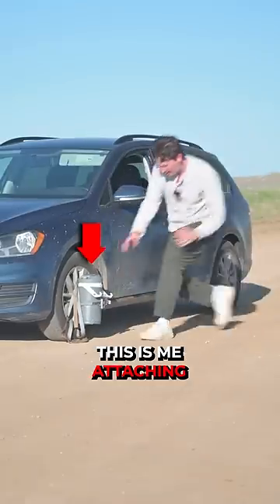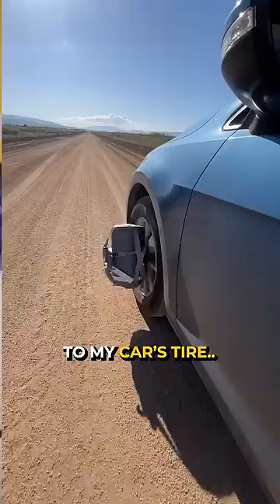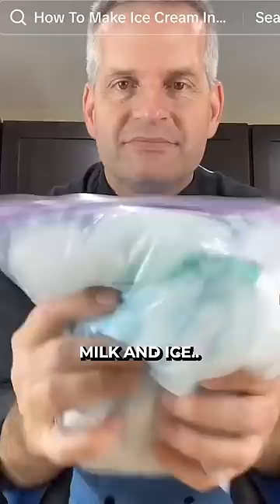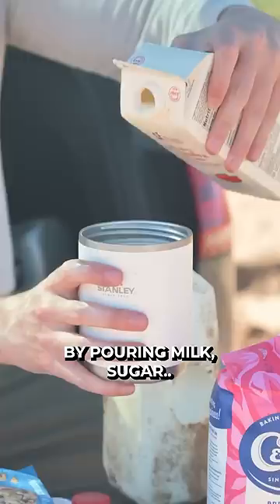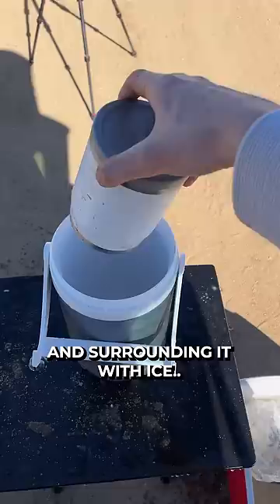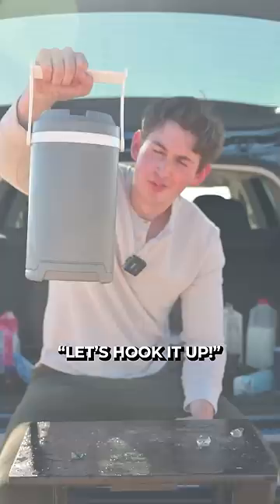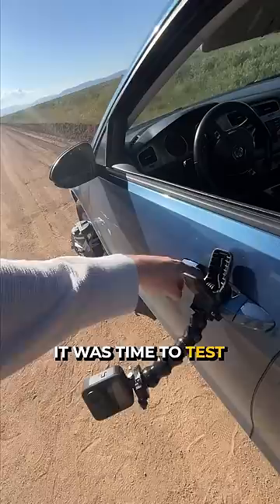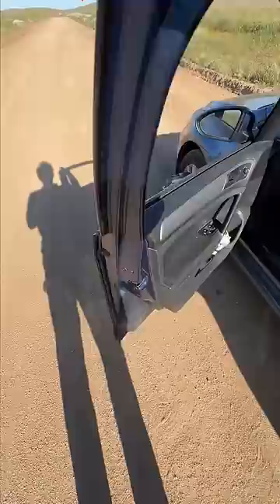I Made Ice Cream With My Car 🚗🍦